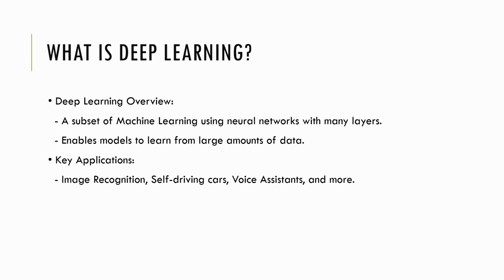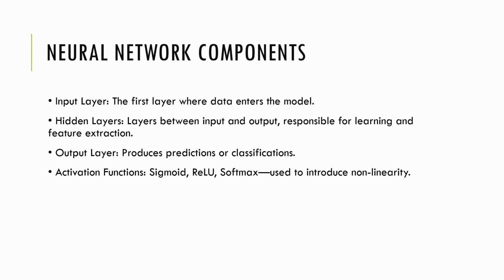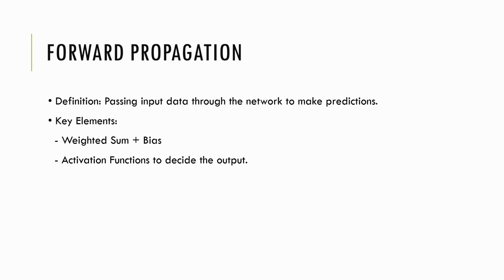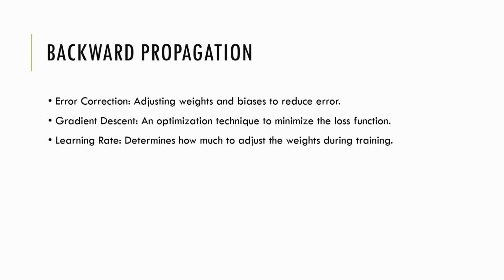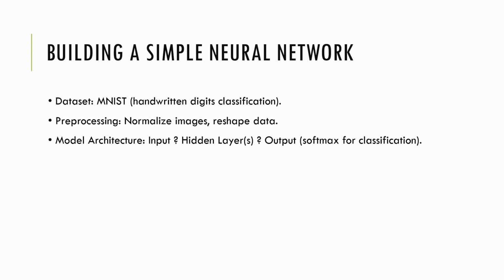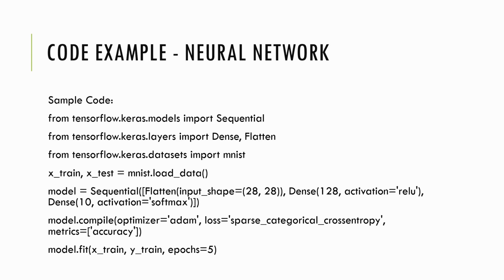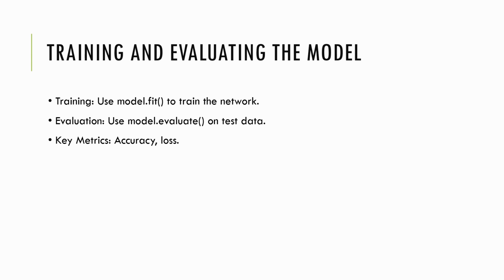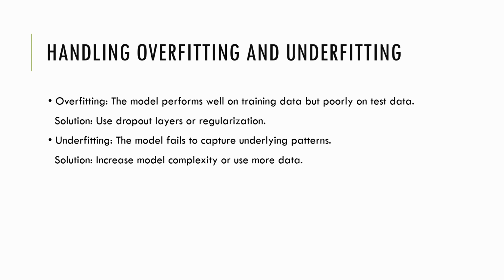Deep Learning Basics | Python - Tabspace